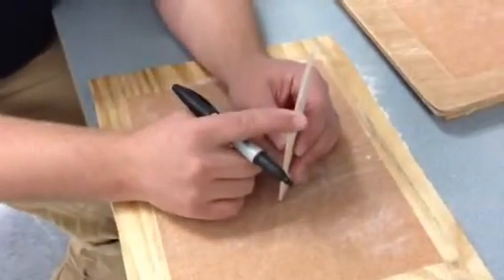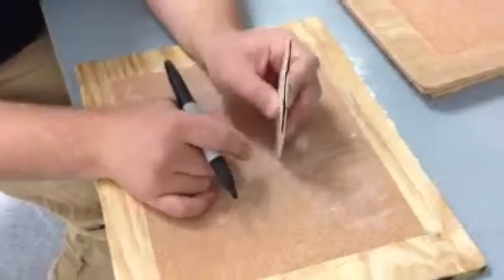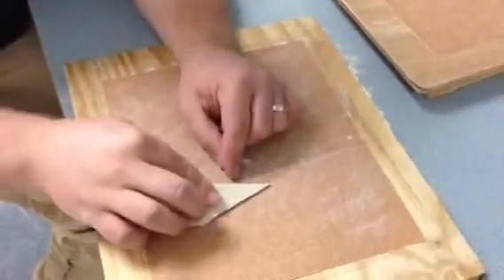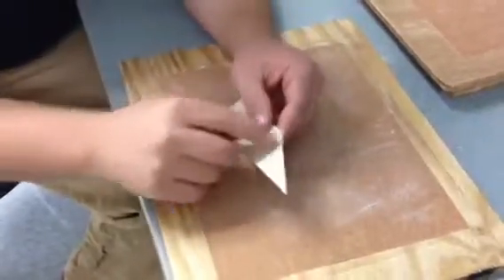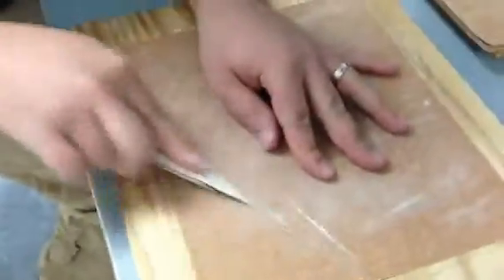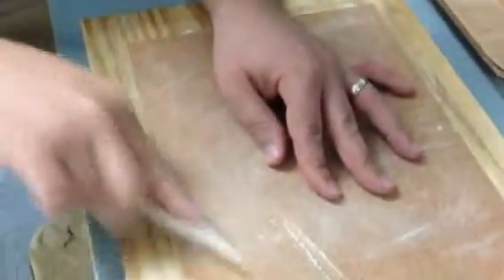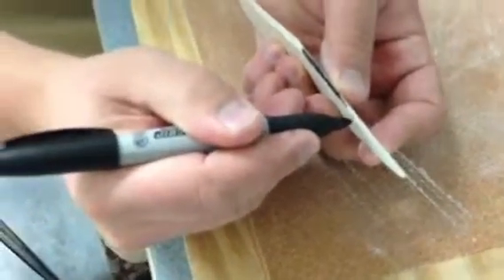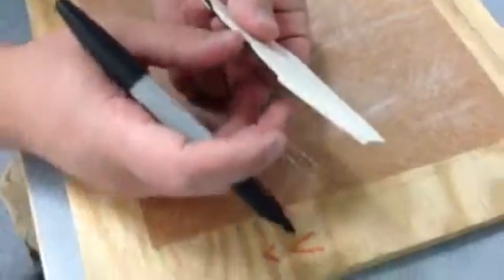Bevel Fin Edges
Bevel your fin edges to increase aerodynamics